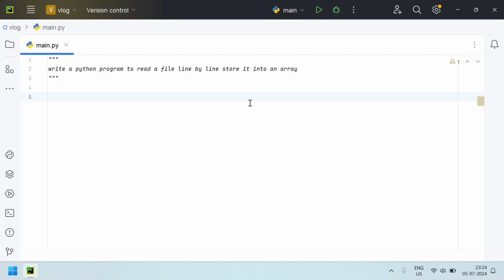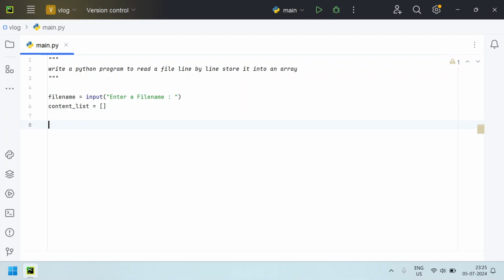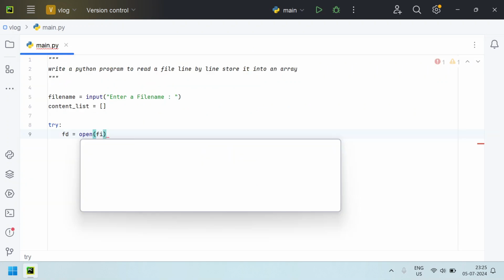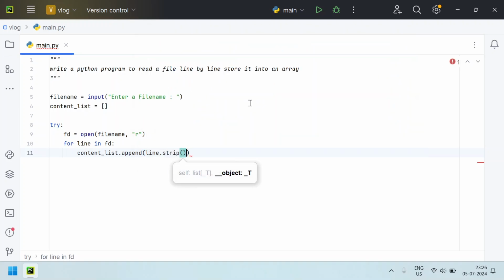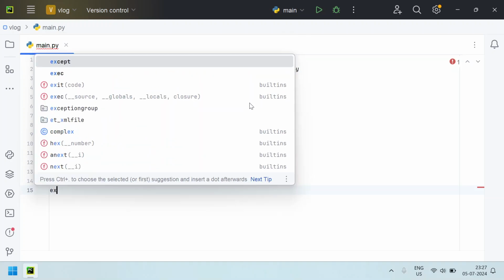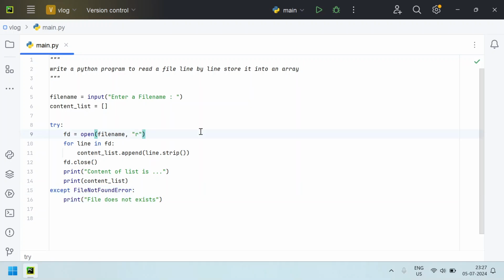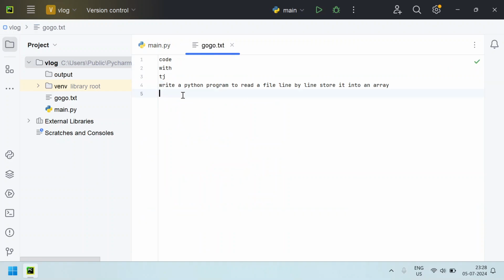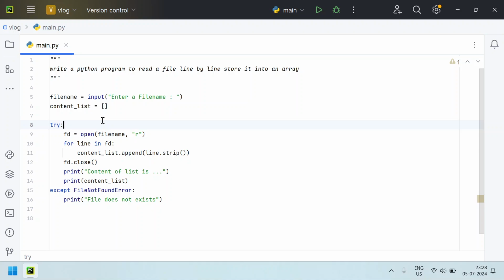write a python program to read a file line by line store it into an array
In this video you will learn about how to write a python program to read a file line by line store it into an array

filename = input("Enter a Filename : ")
content_list = []

try:
    fd = open(filename, "r")
    for line in fd:
        content_list.append(line.strip())
    fd.close()
    print("Content of list is ...")
    print(content_list)
except FileNotFoundError:
    print("File does not exists")